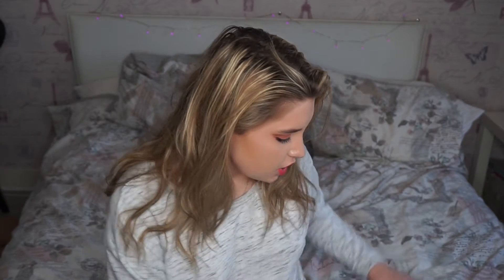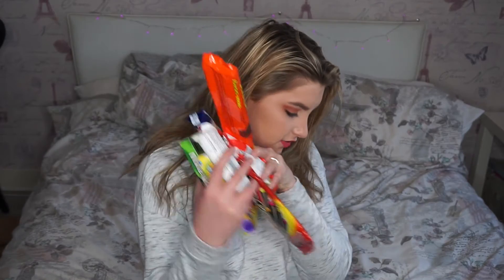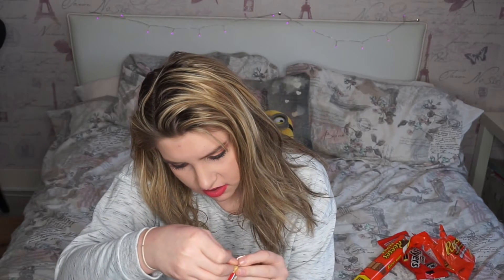SCOTTISH TRIES AMERICAN CANDY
Hey everyoneeeee!! Thank you all so much for watching this video! I had so much fun filing it! See you next Saturday for a new video!
Philippians 4:13